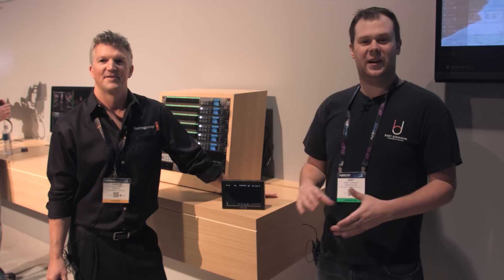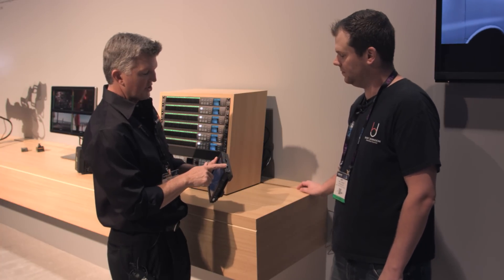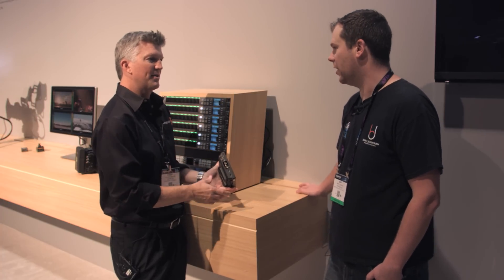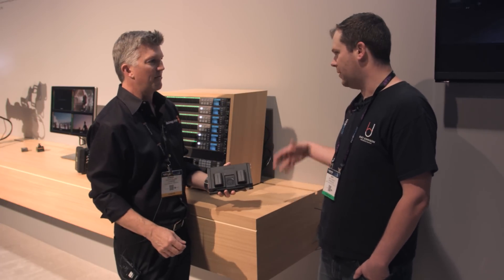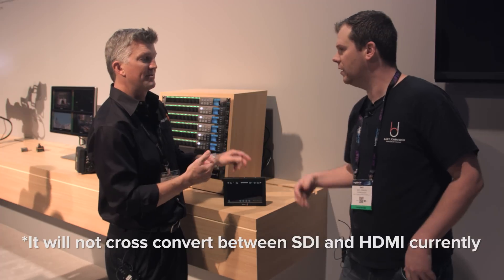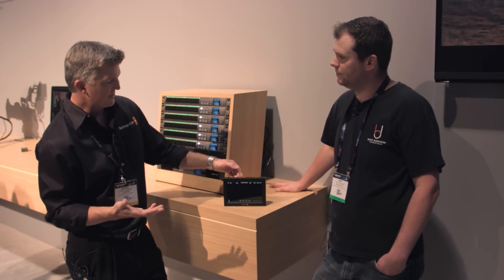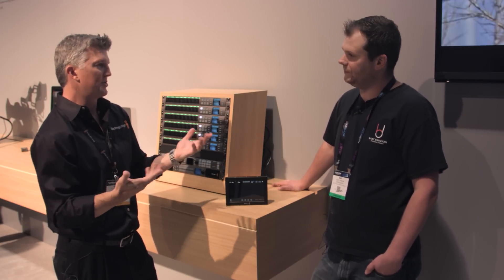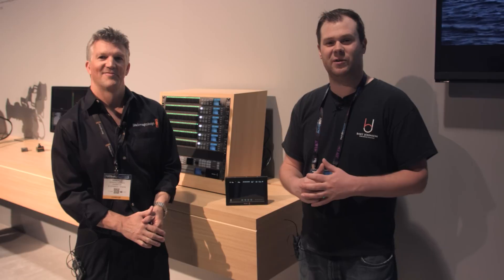NAB 2016: Blackmagic Design Video Assist 4K (4K)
Blackmagic Design has released a new version of their popular Video Assist.  This new Video Assist 4K records up to 4K UHD, features a 7 inch screen, and takes full size SDI and HDMI inputs.